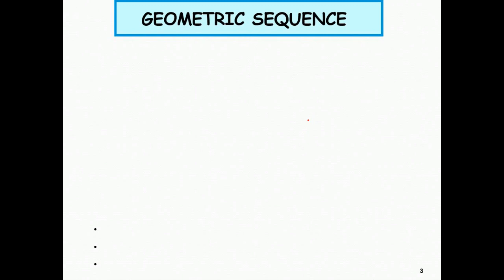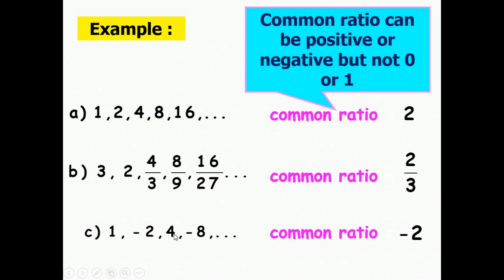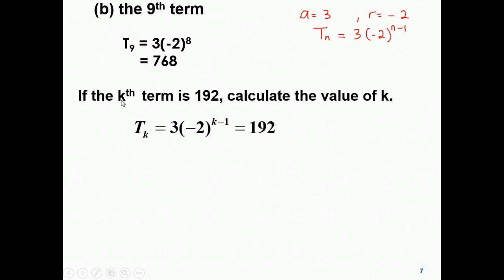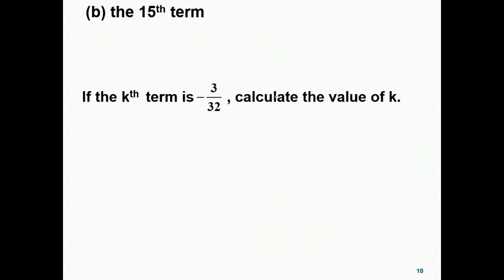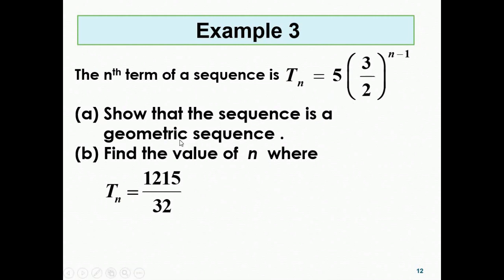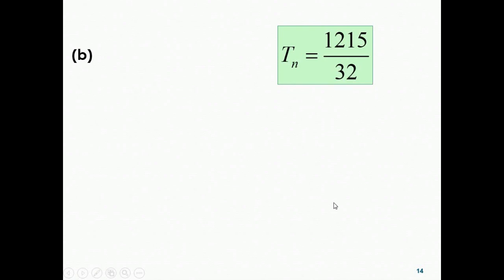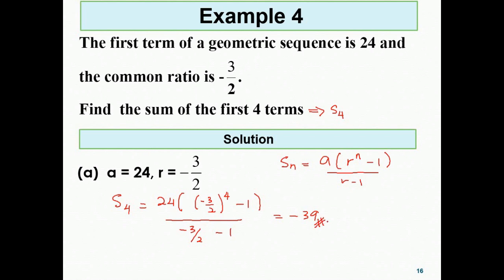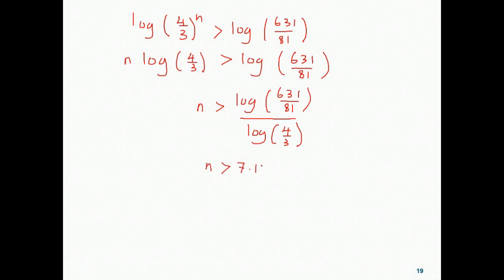Chapter 3: 3.1 Sequence And Series (4/5)